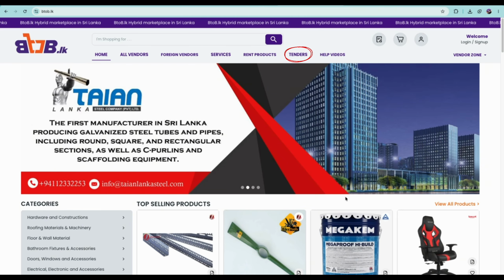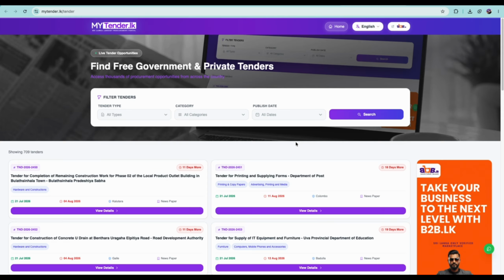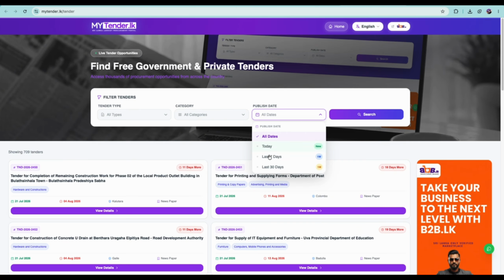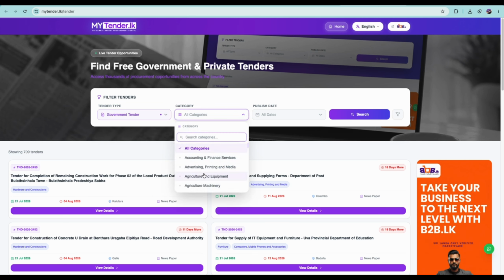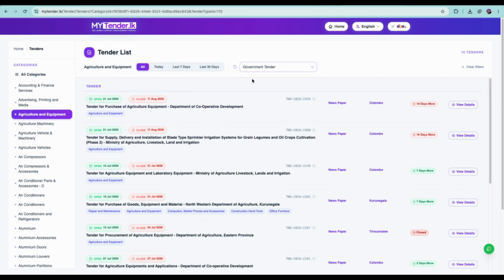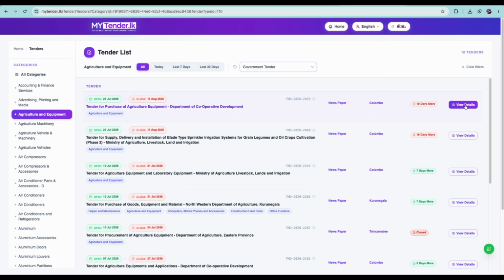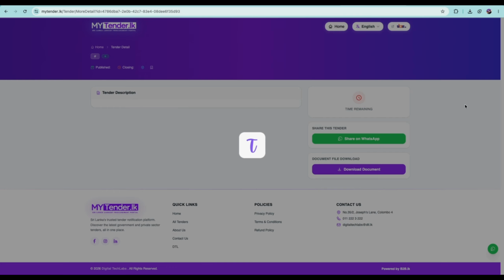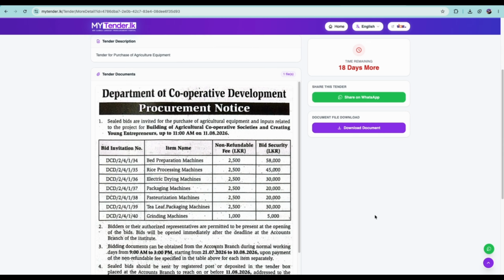How to Find Government & Private Tenders in Sri Lanka | BtoB.lk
Don't miss valuable business opportunities! 🚨

In this video, we show you how to find Government and Private-Sector Tenders in Sri Lanka — plus supplier registration information — all in one place, completely free, through BtoB.lk.

Whether you're a supplier, contractor, or business owner looking for new opportunities, this step-by-step tutorial walks you through searching, filtering, and applying for tenders in Sri Lanka.